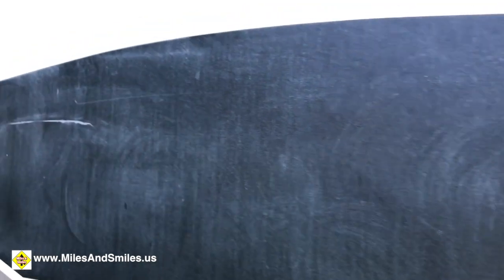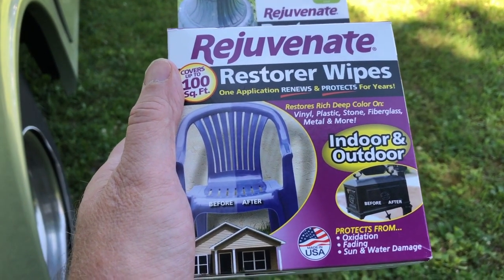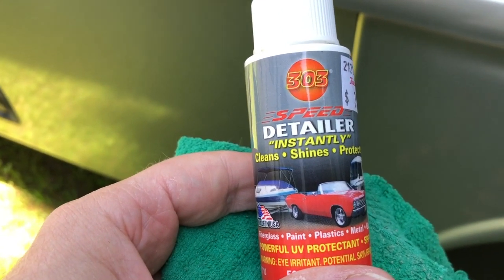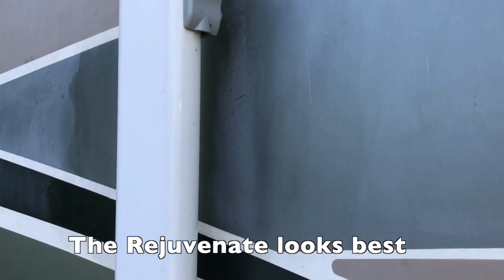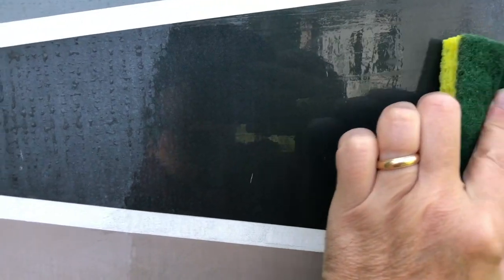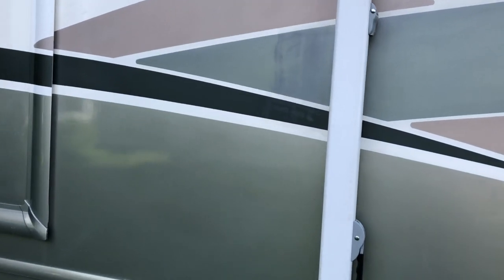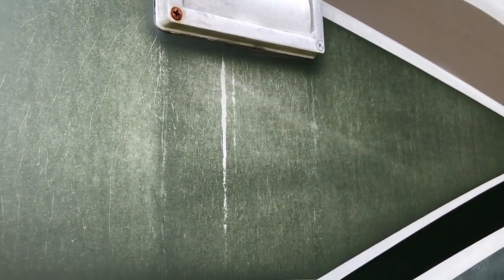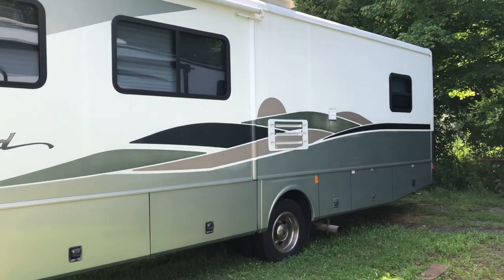How to Restore Faded Decals on your "classic" RV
Over time the decals (swoops and swirls) on our 2004 Fleetwood Southwind motorhome had become faded and gray, making our otherwise beautiful RV look shabby. Frustrated after trying many restoration tips from the internet with no improvement, I finally found the answer, and it's a product almost everyone already has in their home!

Products mentioned in this video:
Rejuvenate Restorer Wipes

Here are some of the things that make our RV life more pleasant and easier. Want to say thank you in a way that doesn't cost you anything? Use these links if you choose to buy any of these items on Amazon.

Tooletries Silicone Organizers
AT&T Netgear Nighthawk MR1100 Mobile Hotspot
Verizon Wireless Jetpack 8800L 4G LTE Mobile Hotspot
Netgear 6000450 Mimo Antenna
E-Cloth General Purpose Cloth
SensorPush Gateway
BESTEK 300W Silent Power Inverter
Squish 41093 Sink Stopper/Strainer Stopper/Strainer
Outland Firebowl 883 Mega Outdoor Propane Gas Fire Pit
UNICOOK Heavy Duty Ceramic Pizza Grilling Stone
Quake Hold Museum Putty

SOME OTHER THINGS WE LOVE
Photography -
Wide Angle Lens for iPhone
Flexible tripod for phones & small cameras

Pets -
Splash-Proof Water Bowl for Pets
Car Rear-Seat Cover for Pets

Cooking –
NuWave 30242 PIC Gold Precision Induction Cooktop with 10.5" Fry Pan
Instant Pot

Daily Living –
Over-the-Cabinet Paper Towel Holder
First Aid Kit
Adjustable Water Pressure Regulator
Propane Tank “T” Hookup Kit
Dyson Cordless Vacuum V10

Safety –
EEZTire Tire Pressure Monitoring System
Blue Ox BRK2016 Brake System
NOCO Genius Boost HD GB70 2000 Amp 12V UltraSafe Lithium Jump Starter

Outdoors –
Swagman RV Hitch-mounted Bike Rack